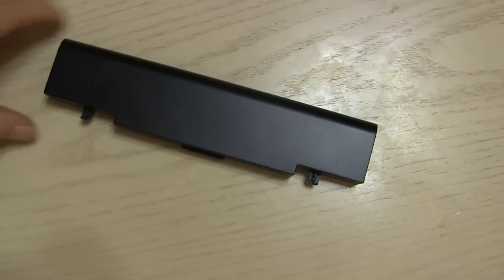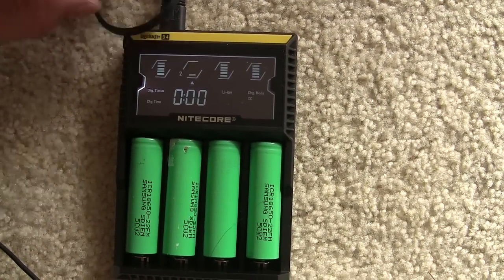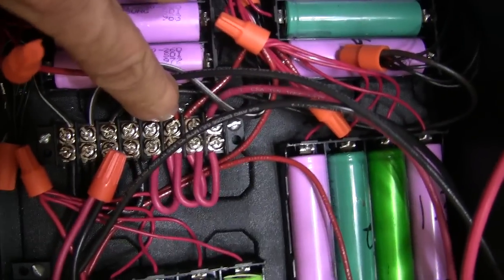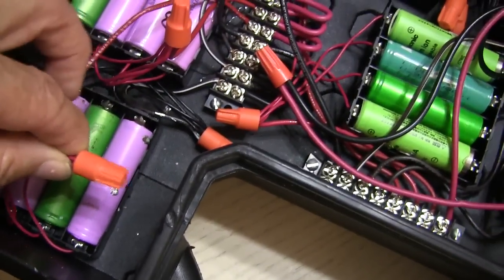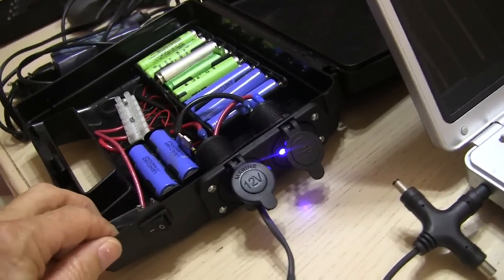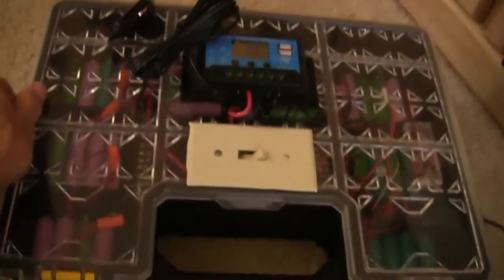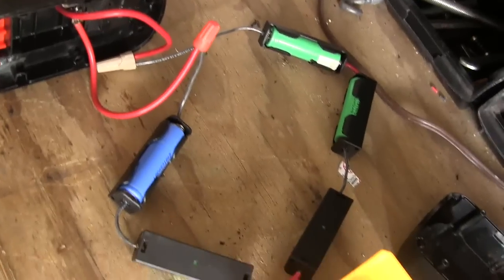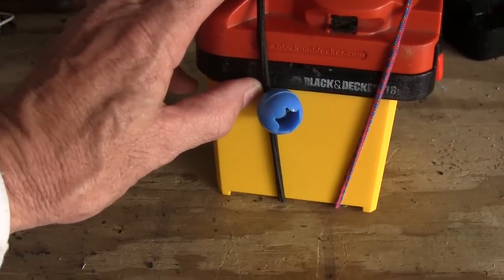18650 lithium ion batteries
I show how to use salvaged 18650 lithium ion batteries.

Bitcoin: 17i3qZYdwj2hqme34gFjrqTPurrnXb2HNG

Bitcoin Cash: 1HDh77k7gPCFmeYciPdkDAWfCMUiRBC7Hf

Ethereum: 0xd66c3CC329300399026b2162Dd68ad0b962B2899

Litecoin: Lb2uANPLXWzYddGuYcRKBjpRFo6e77PXfz

Peercoin: PFCmau4Dx2qm4Ymwog3WFKKMkP7oXJHEjd